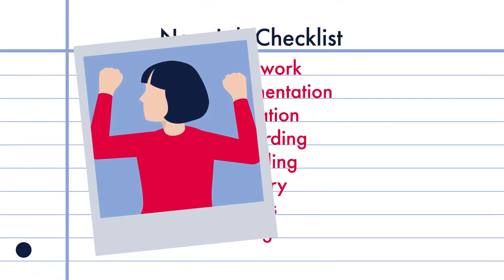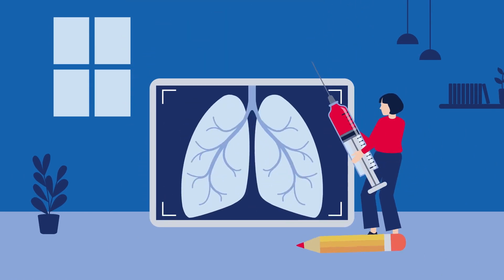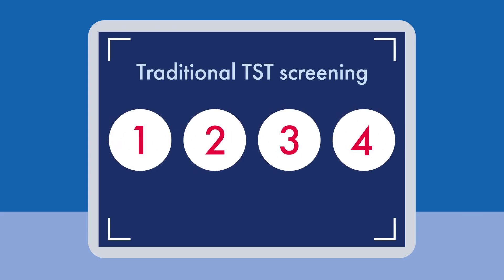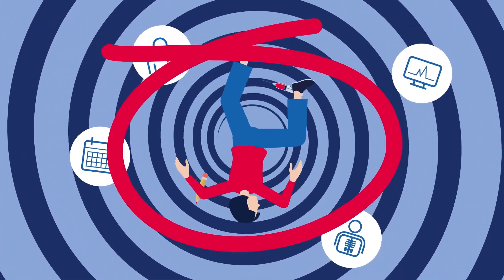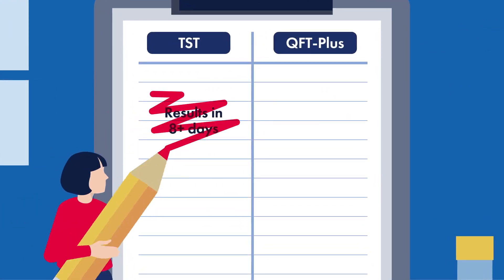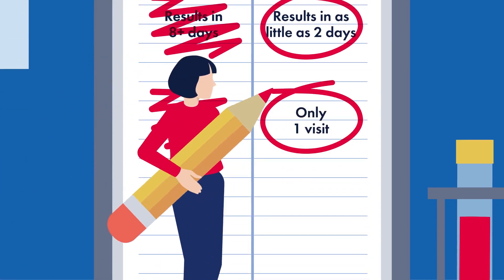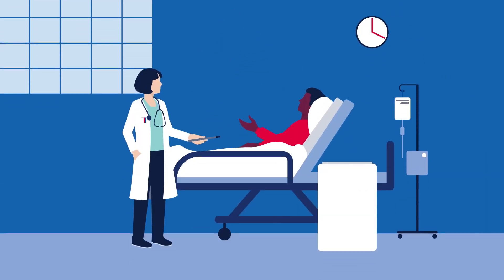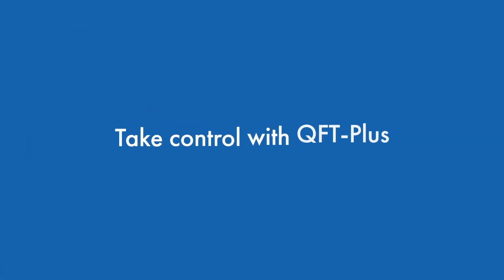An accurate TB test for healthcare workers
Joining healthcare? Say goodbye to TB testing delays and hello to a fast, accurate result.

In the bustling world of healthcare, every single day counts. You won’t want to wait long for the result of the CDC-recommended TB test upon hire. However, testing with the traditional TB skin test involves a total of four office visits and a wait of up to eight days for your results.
What if we told you there's a way to accelerate your healthcare onboarding?
QFT-Plus is a quick and accurate TB blood test. With just one visit, you'll have your results in as little as two days. That means you can dive into your healthcare career faster and enjoy the perks of your new job immediately.